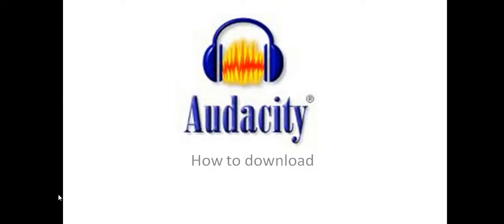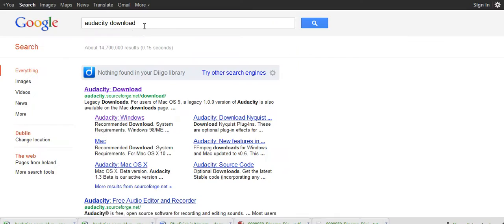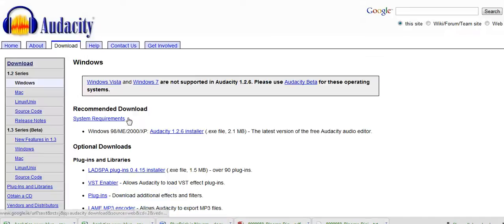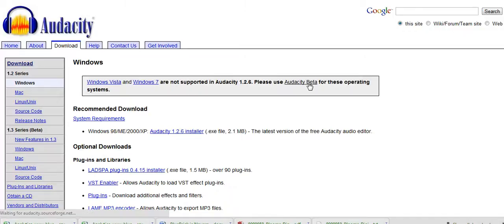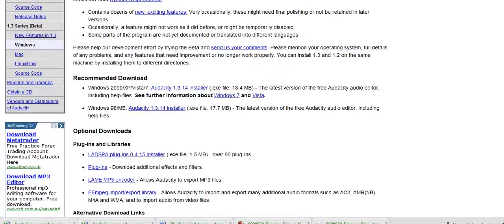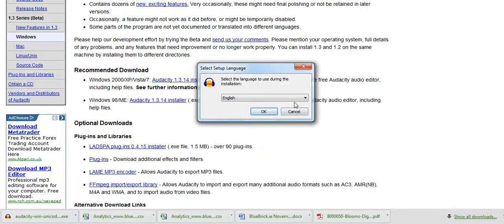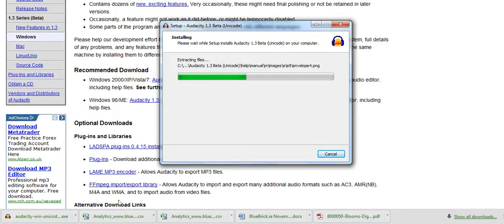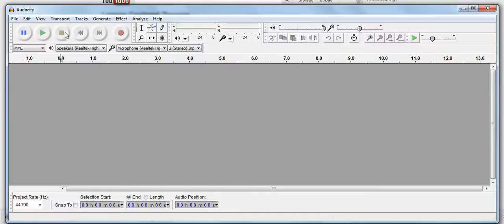Downloading Audacity for Windows 7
How to download the Audacity for Windows 7